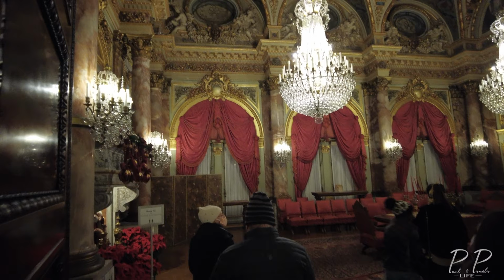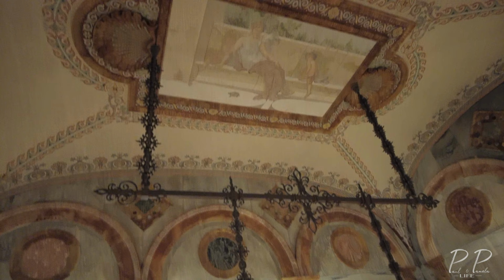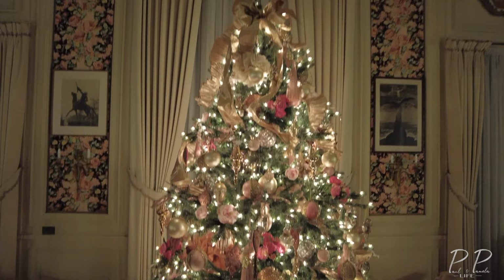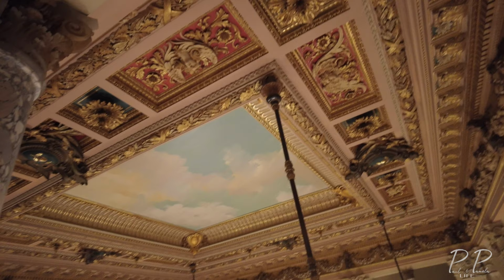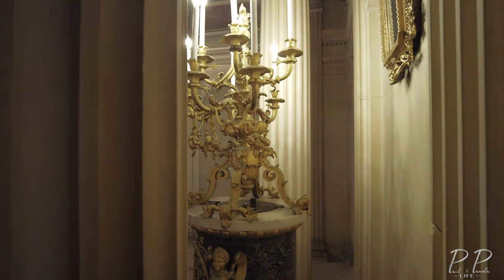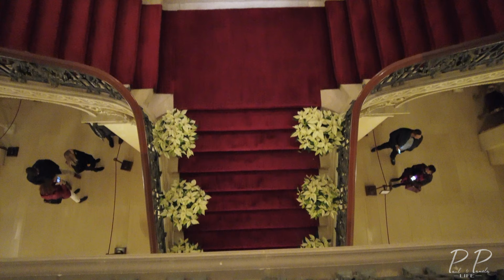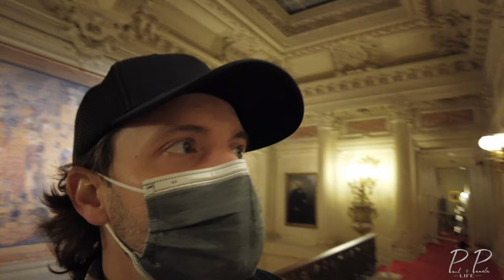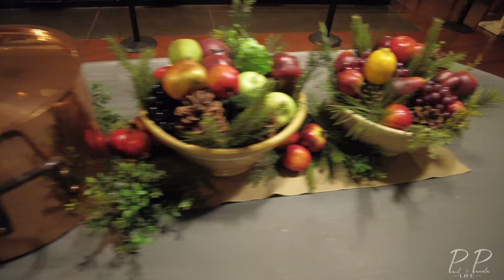Christmas at the Breakers Mansion in Newport RI | Rare Mosaics & Architectural Elements from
Newport is Amazing! So many places to see and so much history.. Come along as we discover another one of Newport's many mansions.
Today we visit "The Breakers"

History:
The Breakers is the grandest of Newport's summer "cottages" and a symbol of the Vanderbilt family's social and financial preeminence in turn of the century America. Jr. The 70-room mansion has a gross area of 125,339 square feet (11,644.4 m2) and 62,482 square feet (5,804.8 m2) of living area on five floors,[3] constructed between 1893 and 1895. The Ochre Point Avenue entrance is marked by sculpted iron gates, and the 30-foot-high (9.1 m) walkway gates are part of a 12-foot-high (3.7 m) limestone-and-iron fence that borders the property on all but the ocean side. The footprint of the house covers approximately 1 acre (4,000 m2) or 43,000 square feet of the 14 acres (5.7 ha) estate on the cliffs overlooking the Atlantic Ocean
The building became a National Historic Landmark in 1994 and is a contributing property to the Bellevue Avenue Historic District. It is owned and operated by the Preservation Society of Newport County and is open for visits all year.

*All Aerials were taken under the Part 107 license and required waivers

:::::Our 2020 KIT for Filmmaking, Photography & Vlogs:::::
CAMERA Sony A7iii
DRONE Mavic 2 pro
DRONE for work
ND filters and wide angle lens Osmo Pocket
Main Vlog Camera
Rhode video micro Mic
FAVORITE SD CARDS

 Envato Market License Certificate on Intro music

-God Bless-
Paul & Pamela